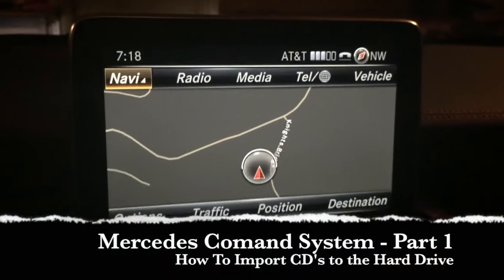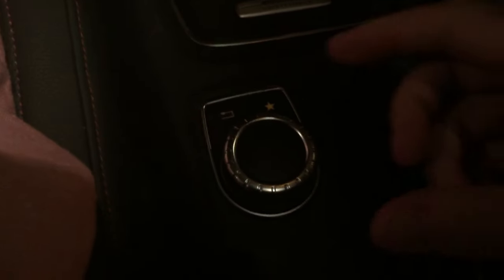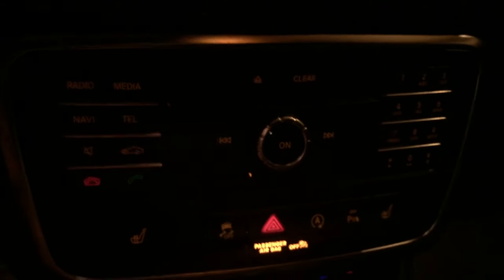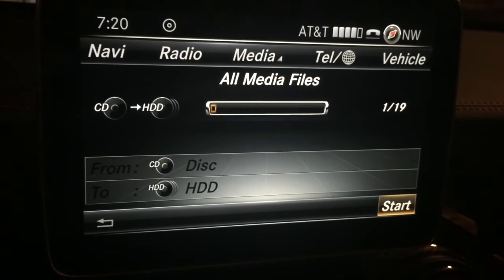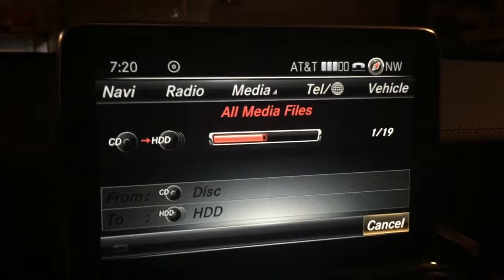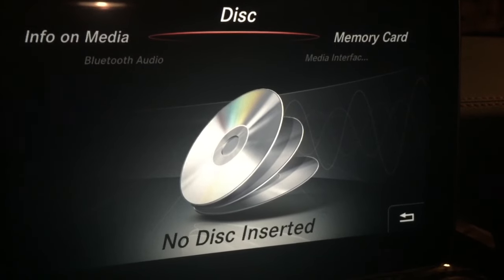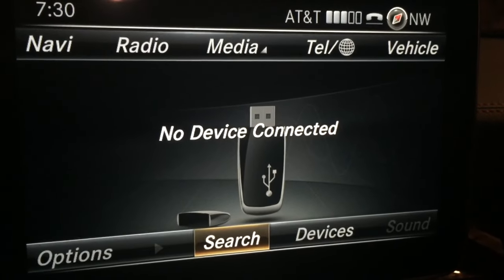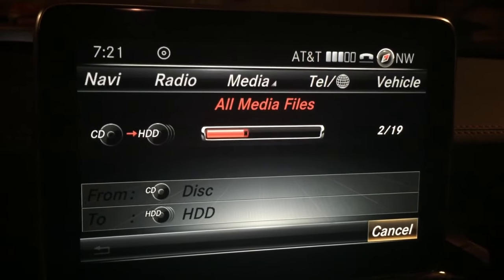Mercedes Comand System ★ Importing CD's to the Comand System Hard Drive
Step by step guide to importing your CD's to the Mercedes Comand System. Find out the right way to be importing CD's to the comand system hard drive.
See how to easily store all of your music on the Mercedes comand hard drive